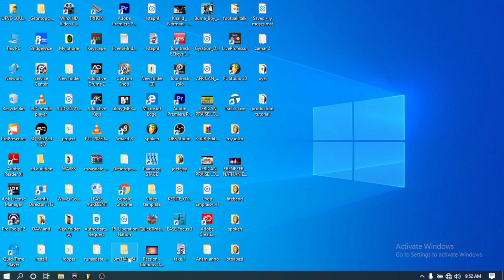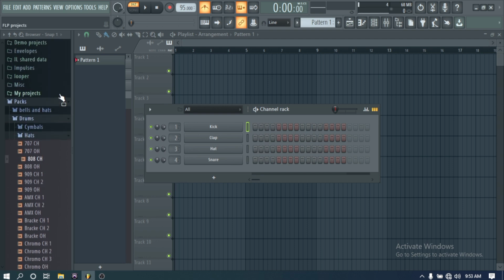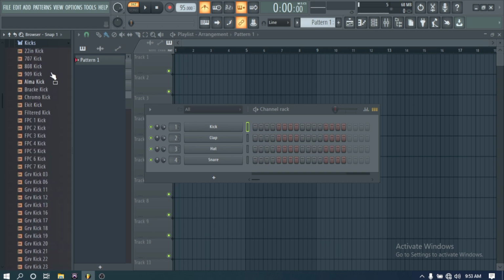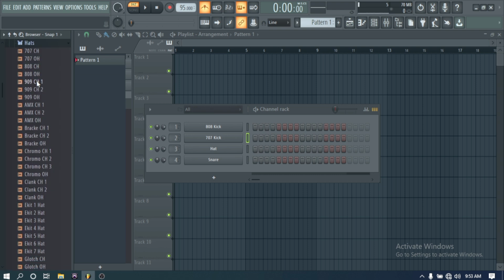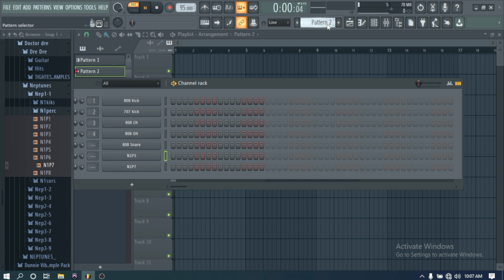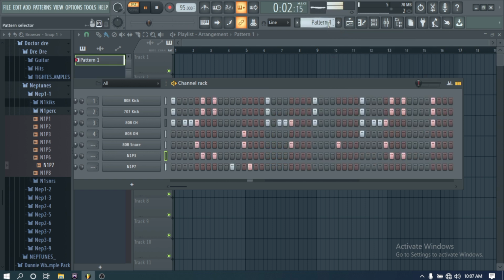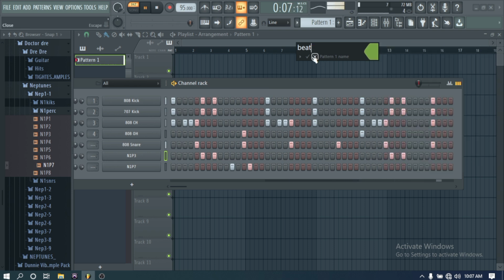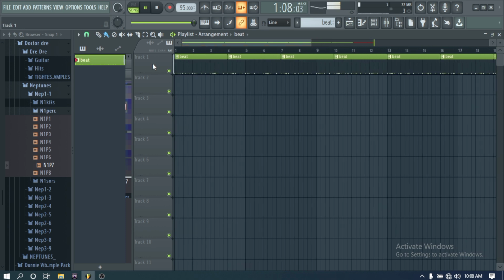CREATING BEATS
How to use the FL studio channel rack and playlist window to create simple beats